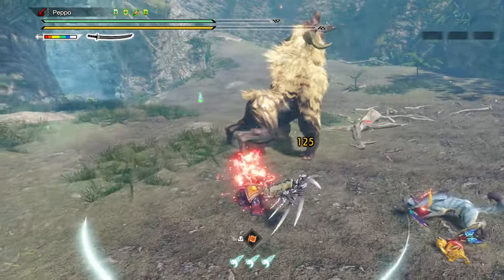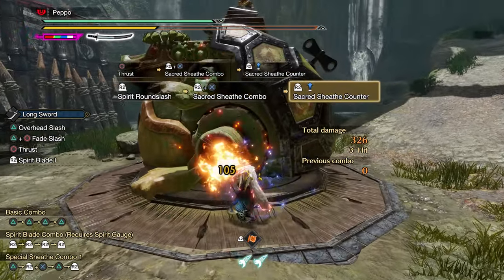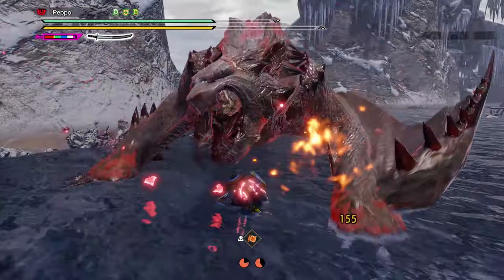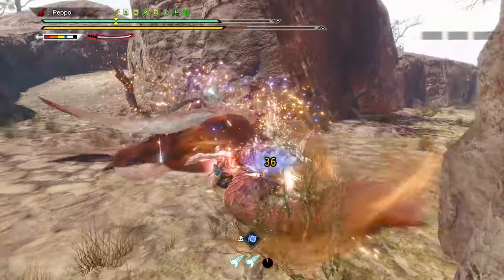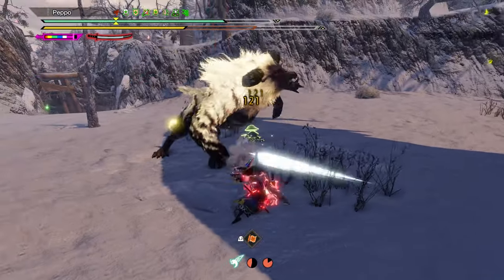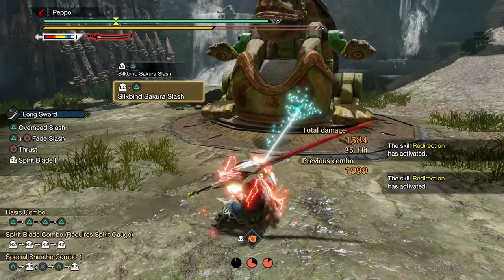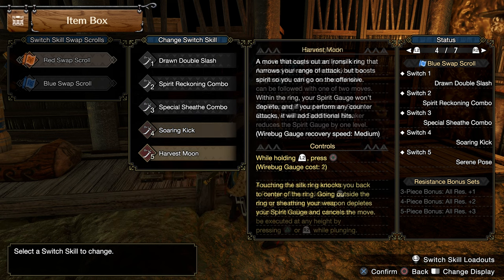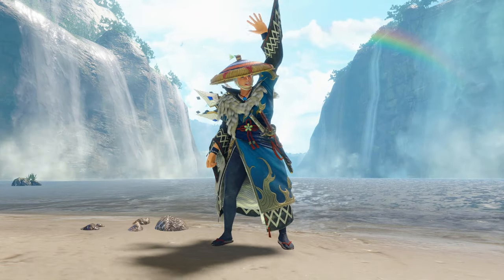Simple to advanced way of playing Long Sword in MH:Rise Sunbreak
This video took a while! I hope you didn't think I was taking a break during this period xD Well, I hope you enjoyed the video!

♬ Music ♬
Introduction - Pokke Village
Beginner Level - Fortress of Turmoil
Intermediate Level - Shen Gaoren Finale
Advanced Level - Proof of a Hero (Sunbreak Ver.)

The footage was recorded on PC. The specs are the following:
► RTX 3070 Gigabyte
► AMD Ryzen 5 5600 X
► RAM 16 GB
► NVMe M.2 Crucial P5 1TB
► Corsair RM 1000i

Monitor:
AOC AGON AG241QG 165Hz 2K

Timestamps:
00:00 Introduction
1:25 Beginner Level
7:56 Intermediate Level
12:43 Advanced Level
18:03 Outro